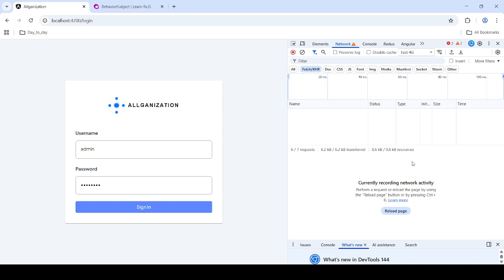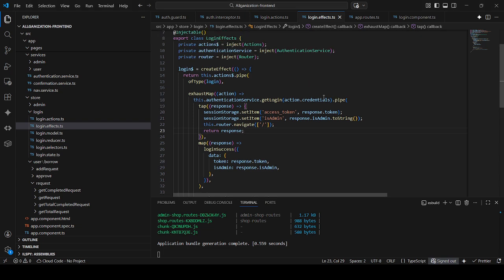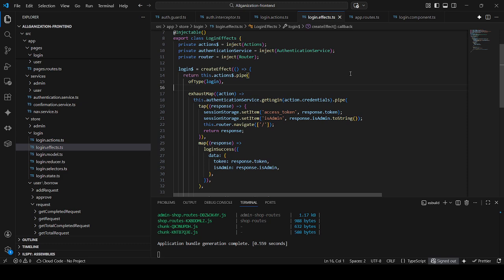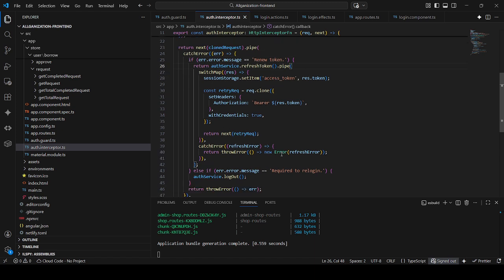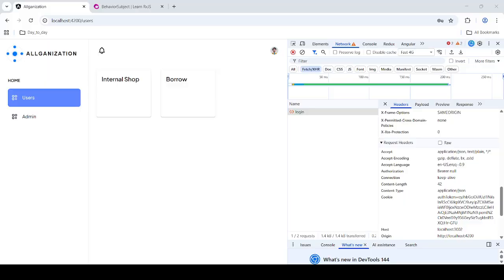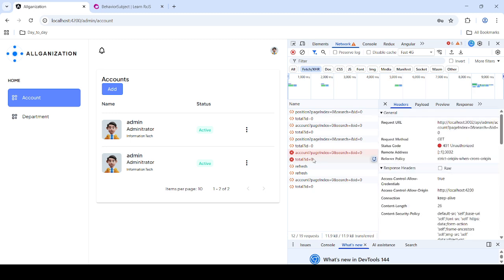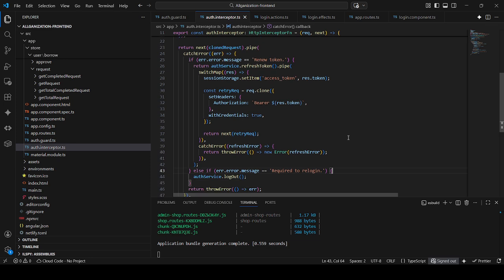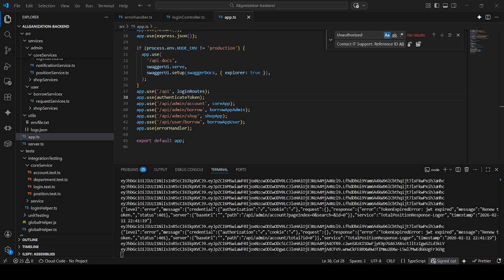Part 16 Allganization - protection